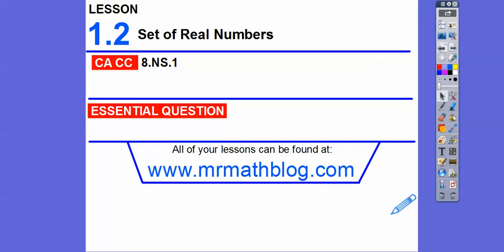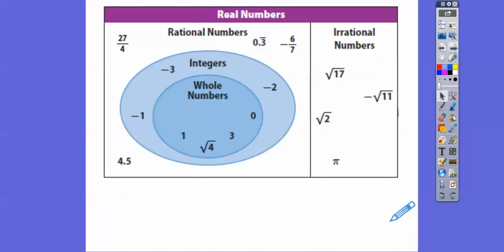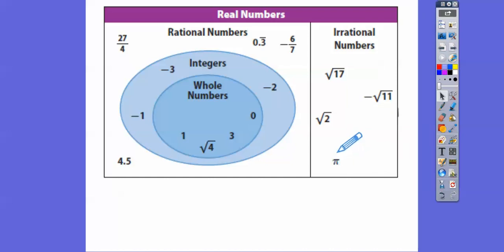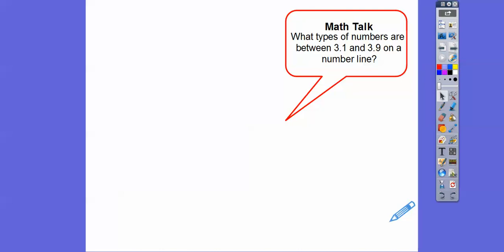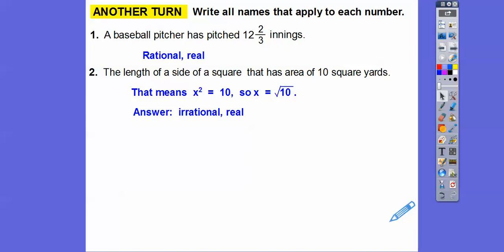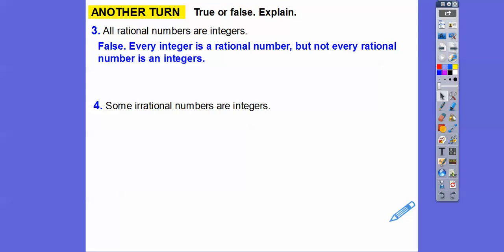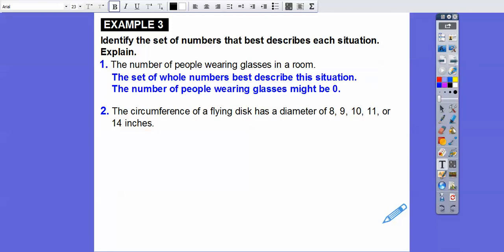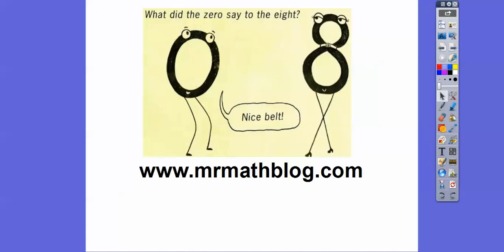Sets of Real Numbers - Lesson 1.2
This lesson covers natural numbers, whole numbers, integers, and real numbers (both rational and irrational).